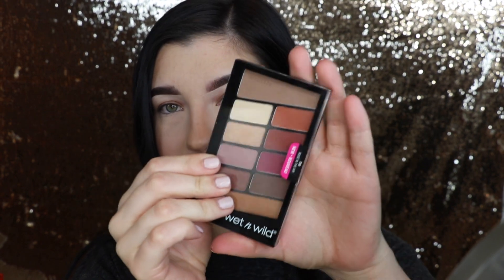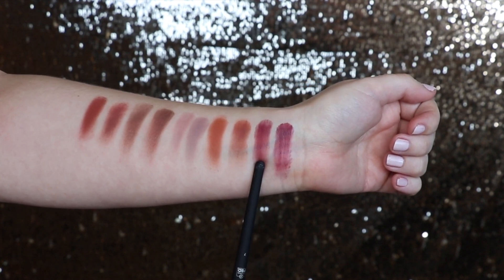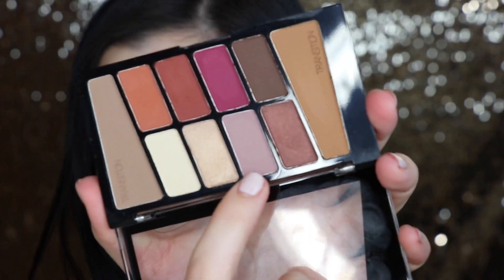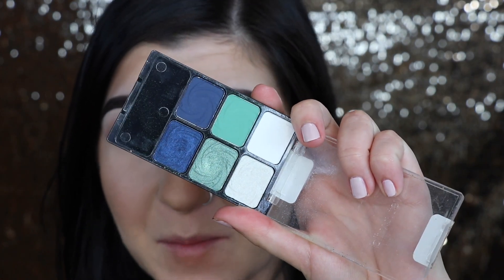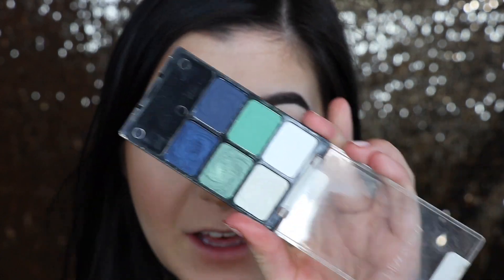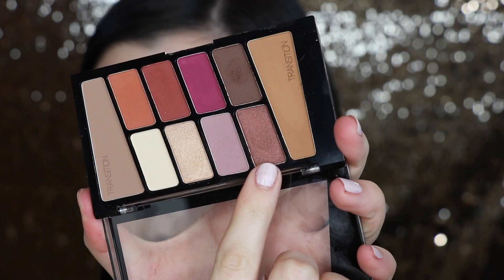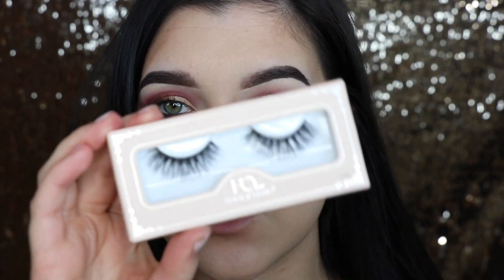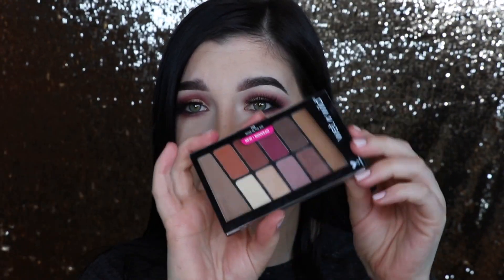ABH vs. WET N WILD! MODERN RENAISSANCE DUPE?! REVIEW & DEMO!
Hey all! First off, I just want to apologize for the uncomfortable-ness hahaha, I hope that as I continue to film more videos it won't feel so foreign and I'll beable to connect with you better!
I hope this video was enjoyable and informational regardless. I would love to hear any video ideas you would like to see in the comments! The goal is one video a week for now!

Here is a full list of the products used:

Tarte Rainforest of the Sea Foundation in Light Neutral
Wet N Wild Photo Focus Concealer in Light Ivory
Maybelline Fit Me Loose Powder in Fair
Tarte Hotel Heiress Bronzer
MakeupForever Blush in B306
ABH Dip Brow in Ebony
House of Lashes Demure Lite
BH Cosmetics liquid lipstick in Jan

You can follow me over on my Instagram, Twitter, and Snapchat for more frequent updates if you would like! All of my handles are @tesseffects